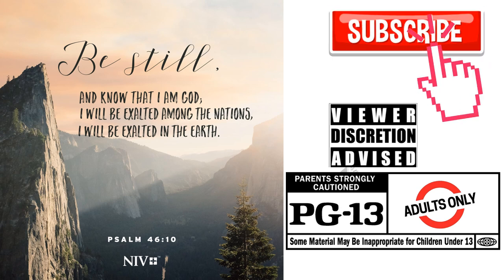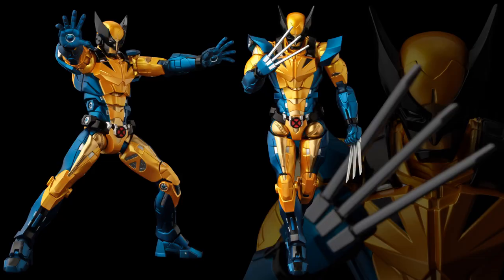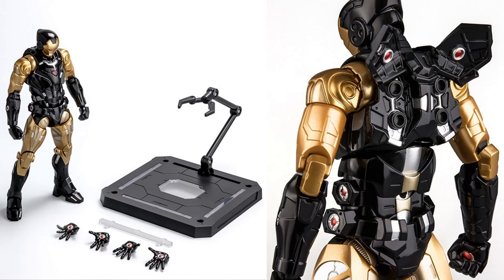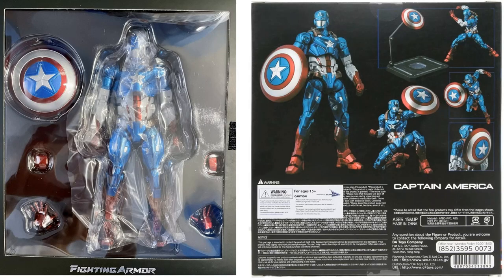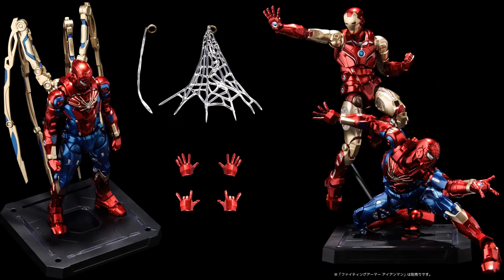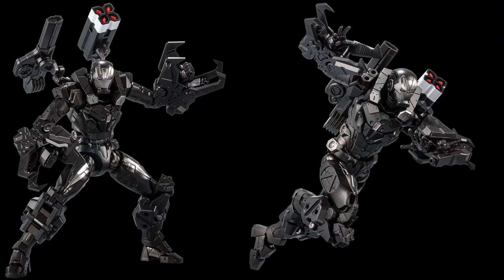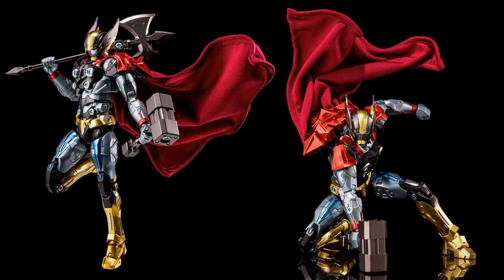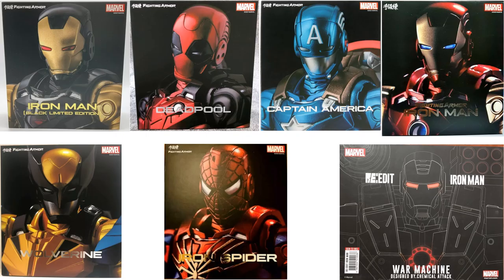***see newer video*** Every Sen-Ti-Nel Co. Marvel Fighting Armor Comparison List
Every Sen-Ti-Nel Co. Marvel Fighting Armor Comparison List

search:  sen-ti-nel marvel fighting